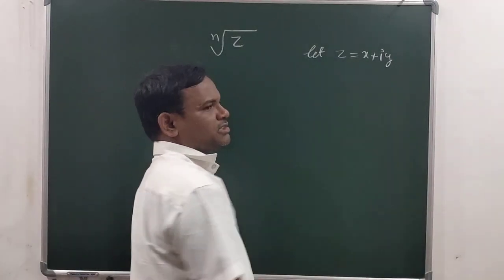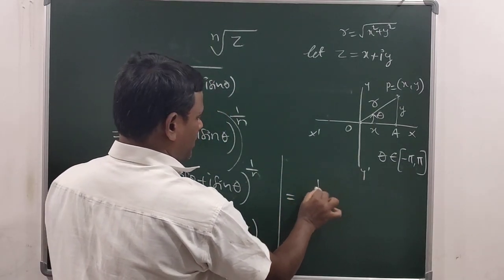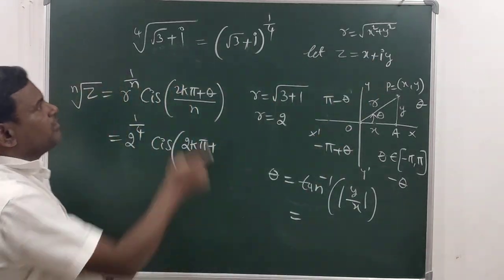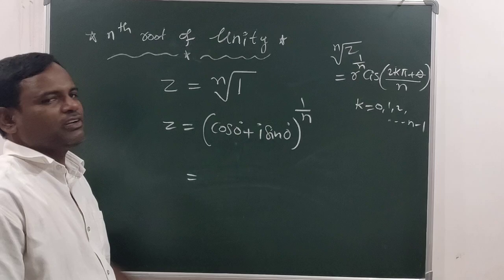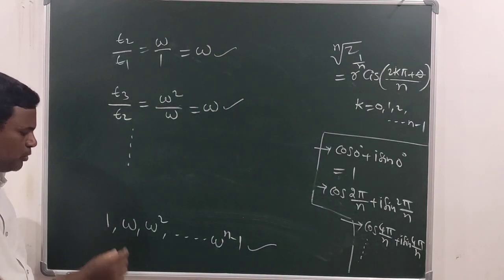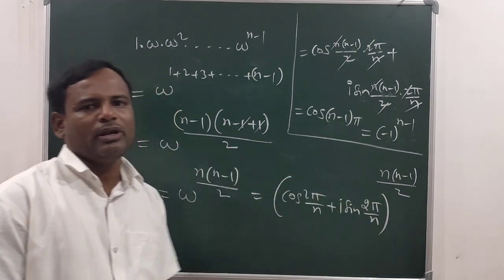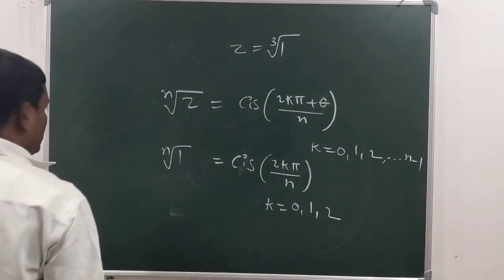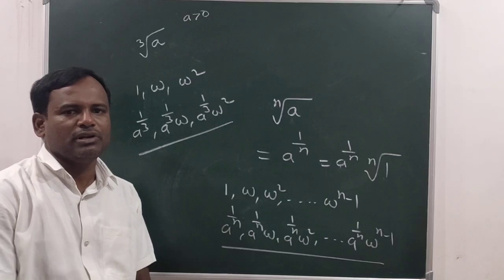n th root of a complex number and unity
n th root of a complex number # n th root of unity